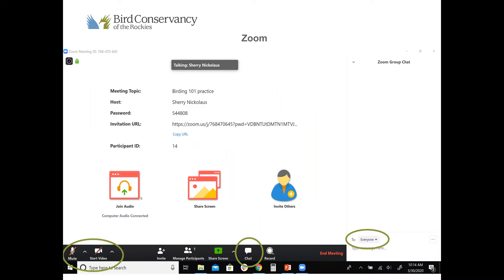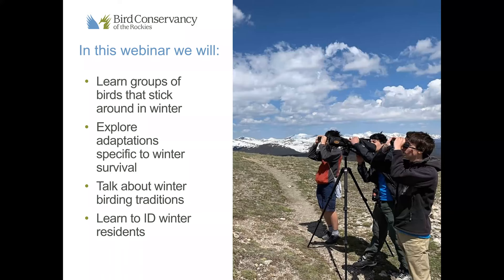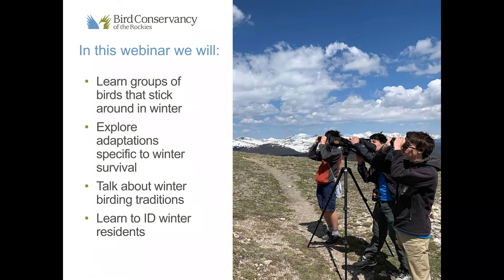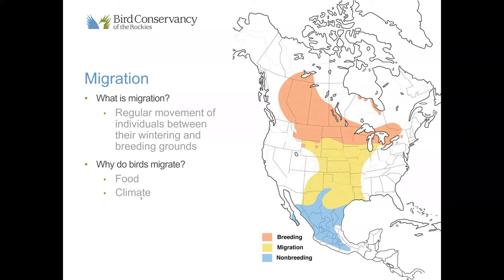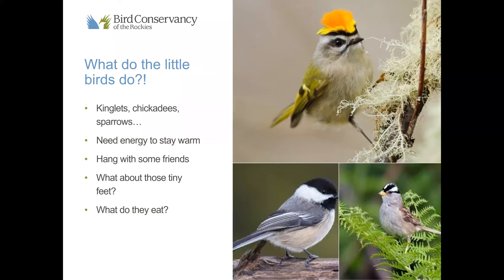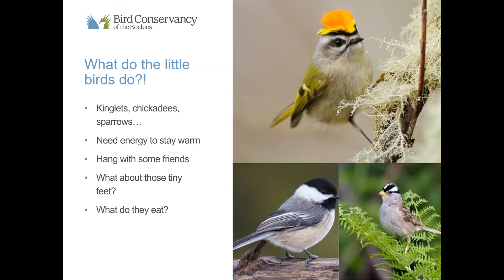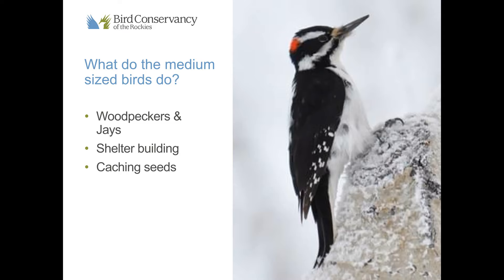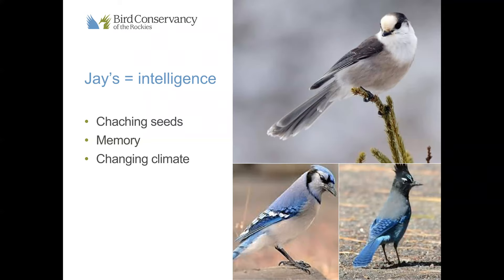Birding 201 Winter Survival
Now that a majority of birds have migrated south for winter, what happens to the birds that stay put? Join Bird Conservancy of the Rockies as we explore winter birds, how they survive harsh environments, and how to identify species that call these environments home for the winter